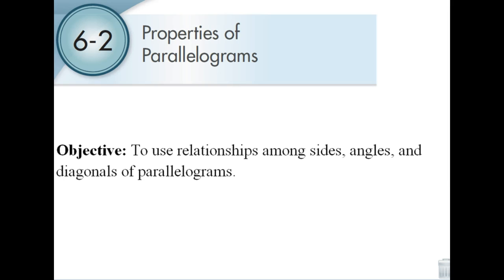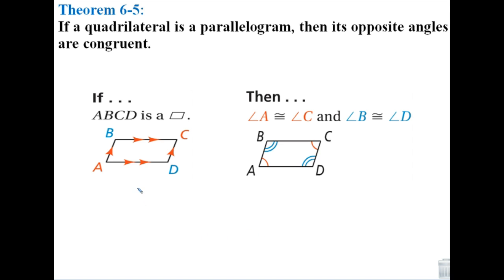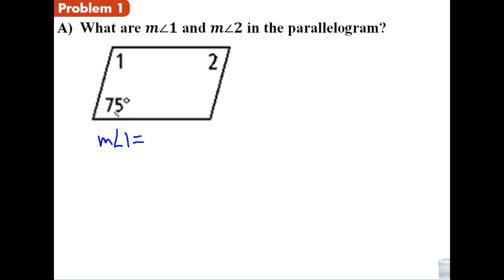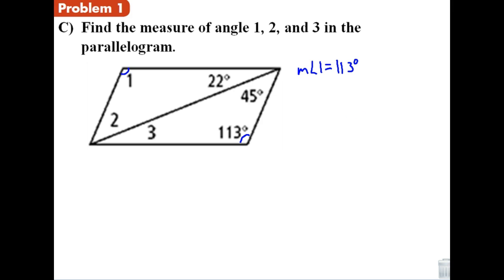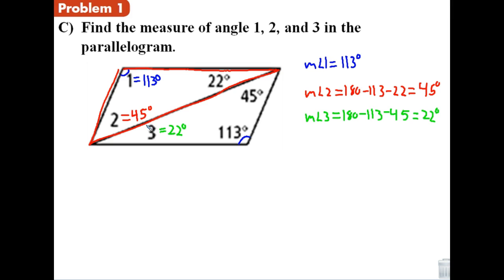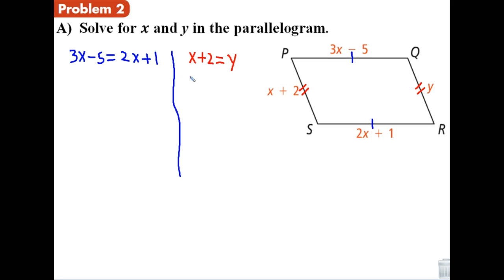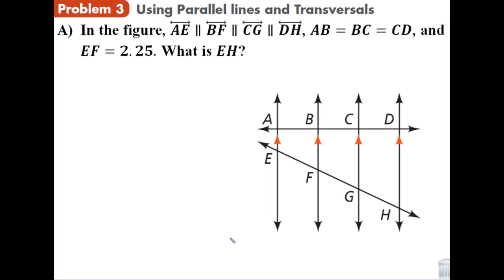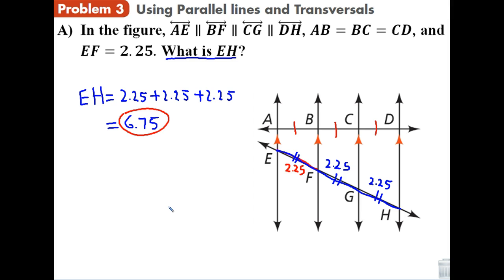Geometry (Notes 6-2)